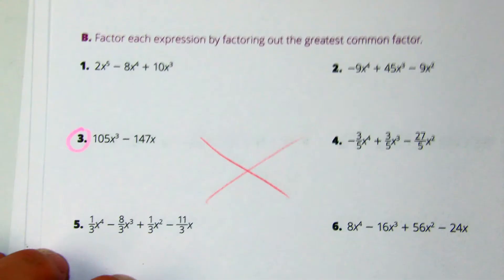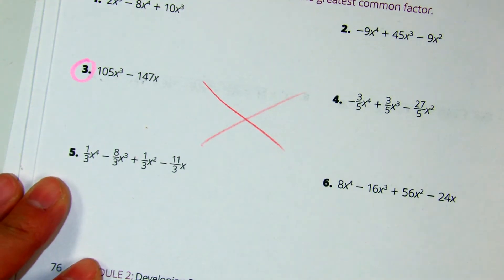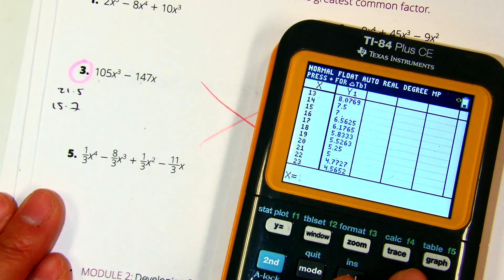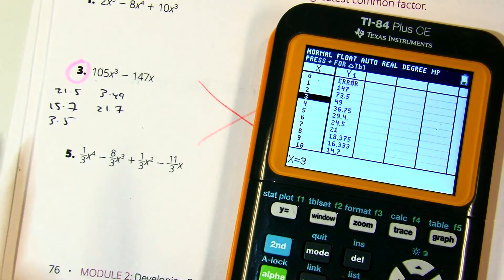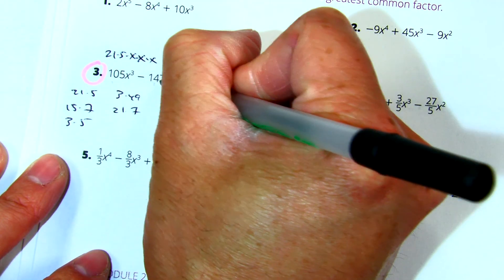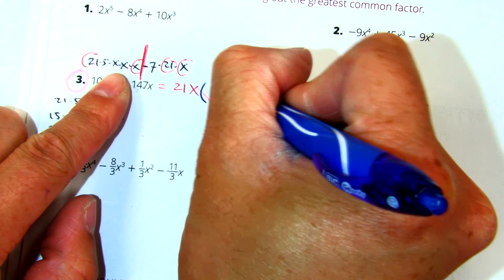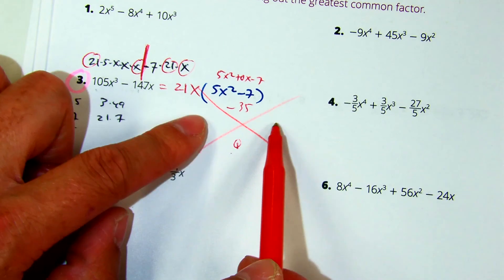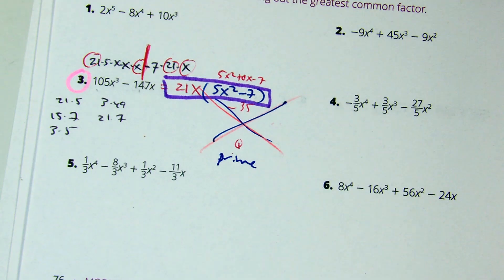sp 2 1 1 III page 76, B3